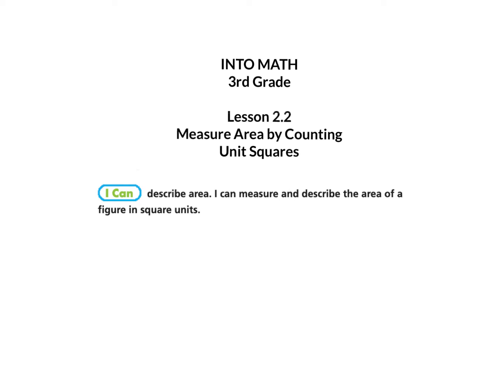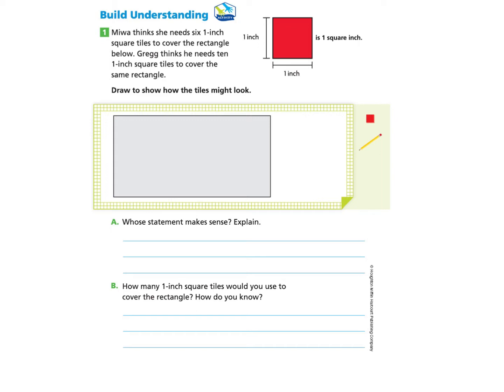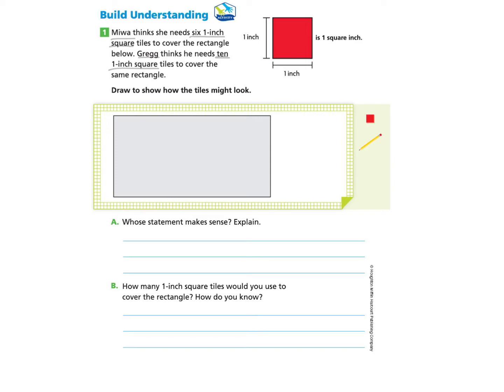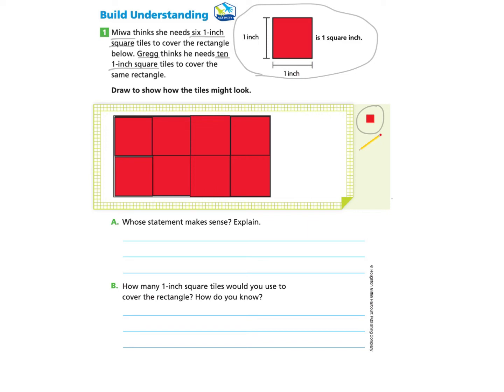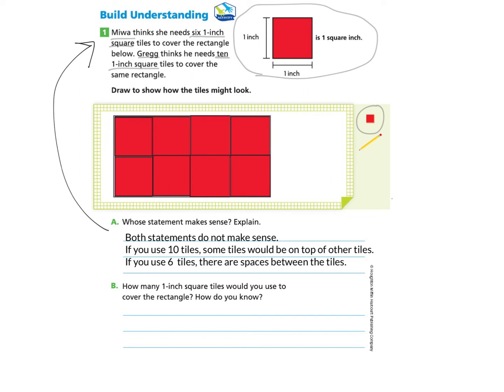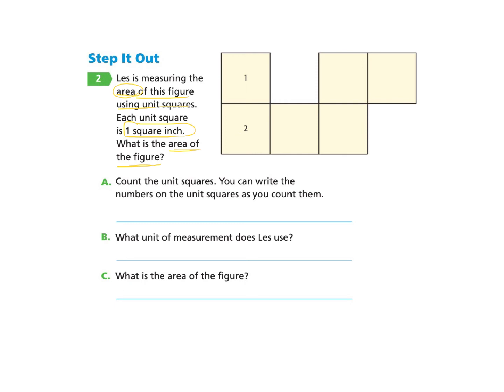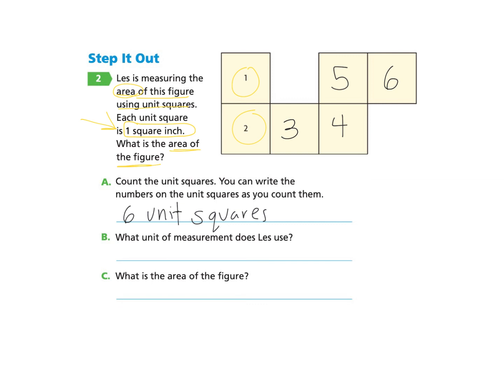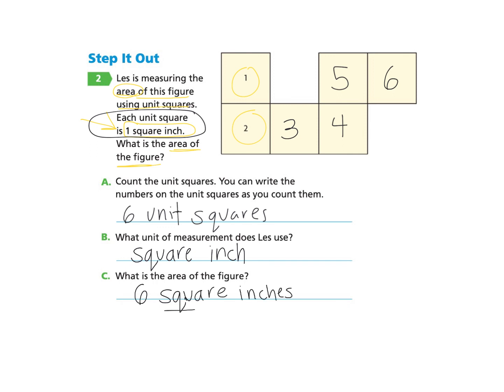INTO MATH 3rd Grade Lesson 2.2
I can describe area. I can measure and describe the area of a figure in square units.